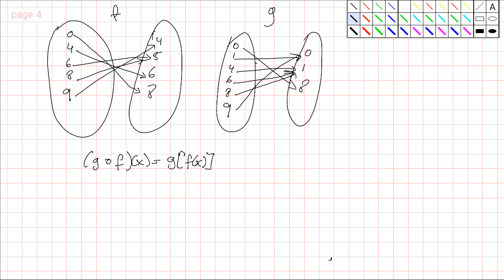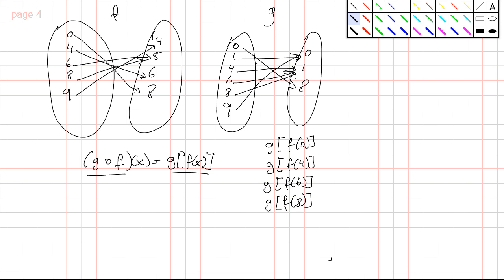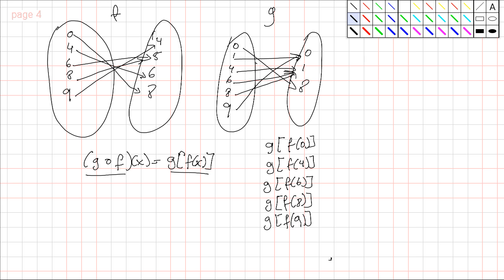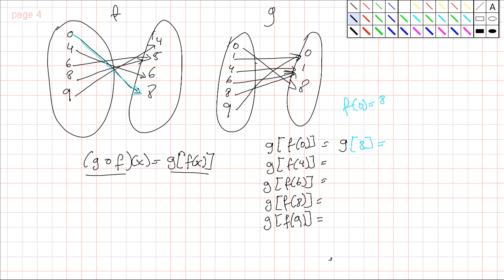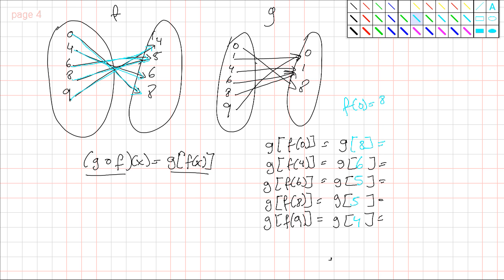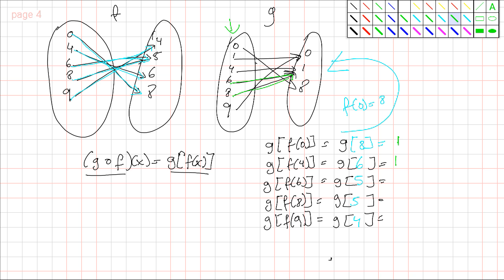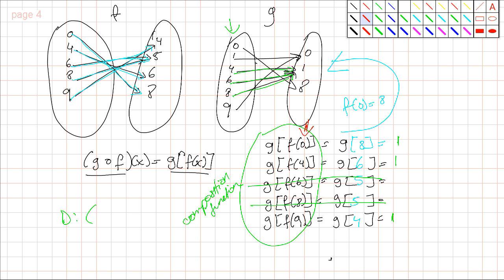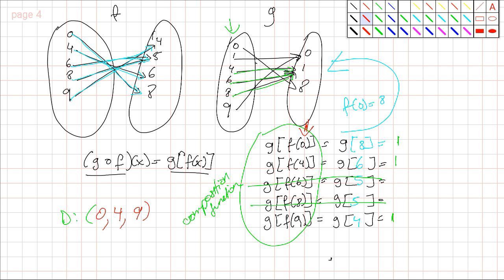Composition of Functions